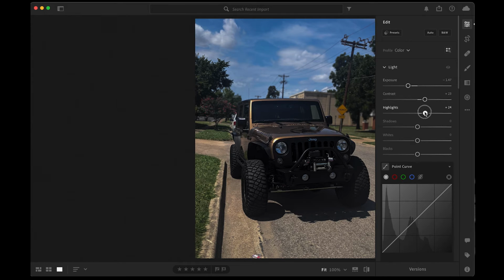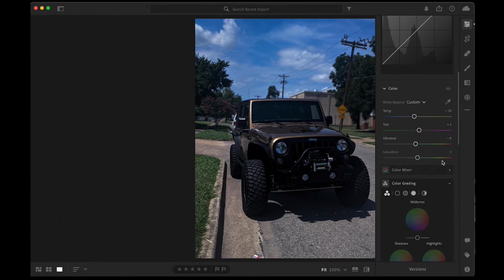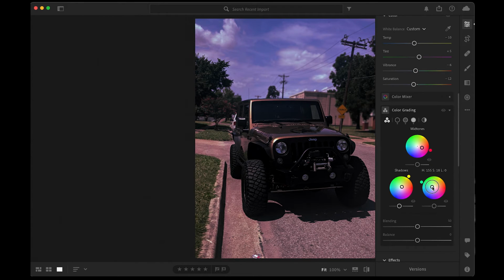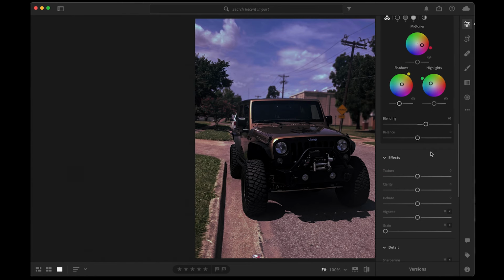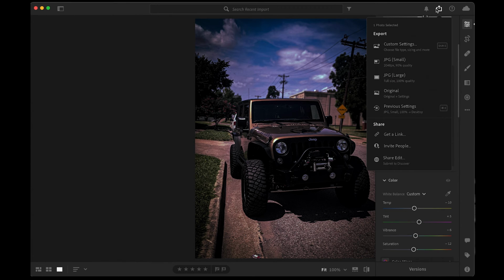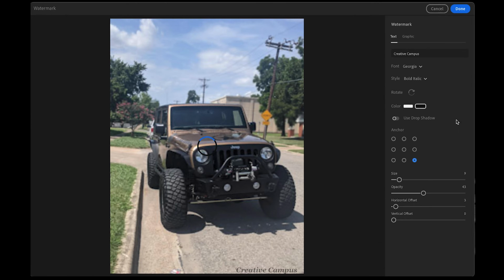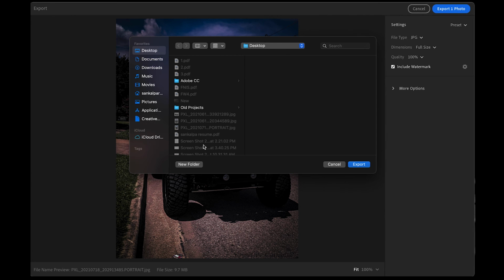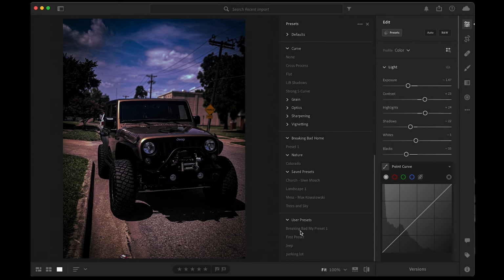Picture Editing Walkthrough - Adobe Lightroom - Adobe Creative Campus